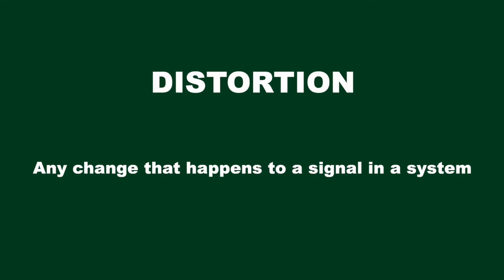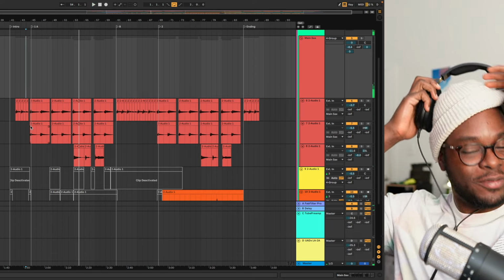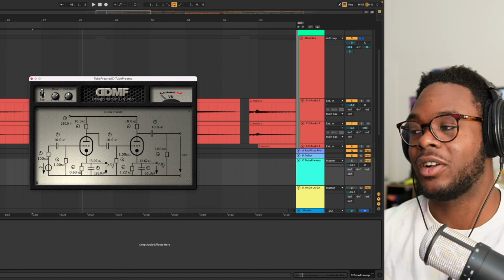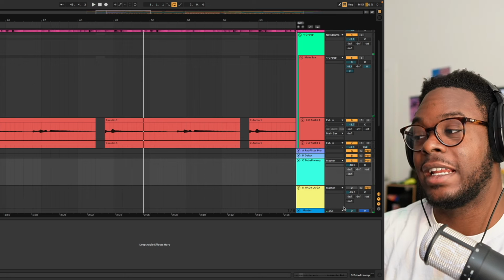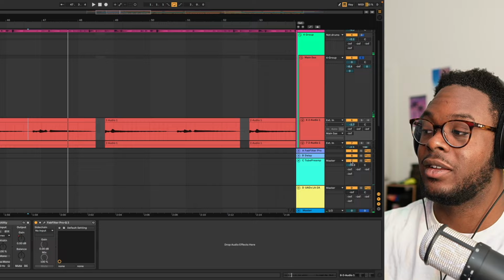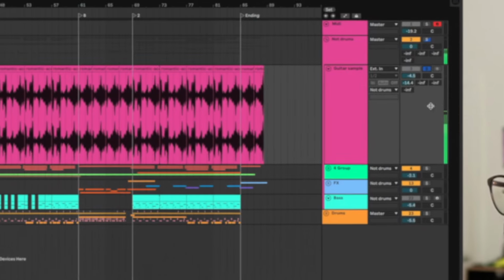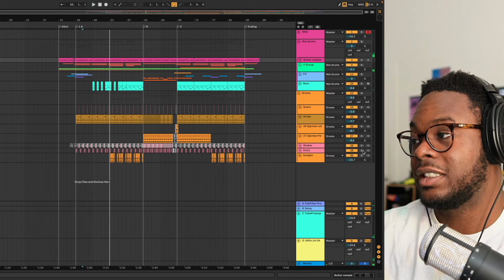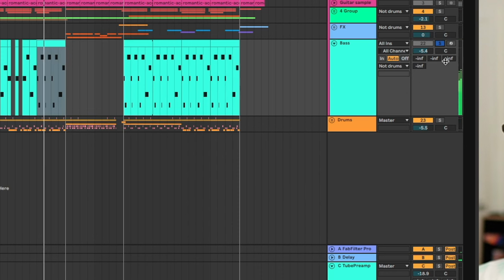How to use distortion to enhance your mix